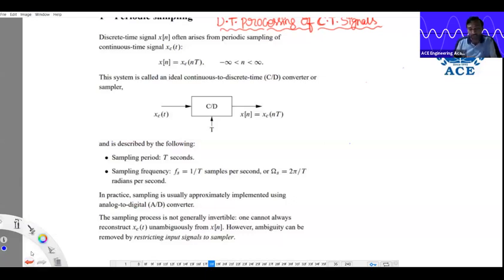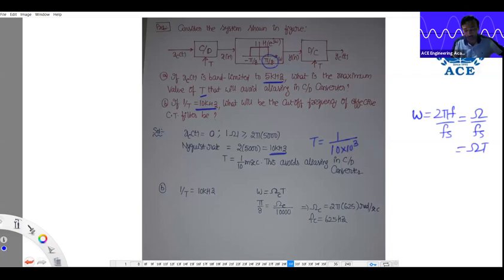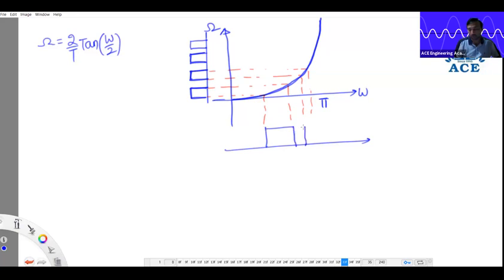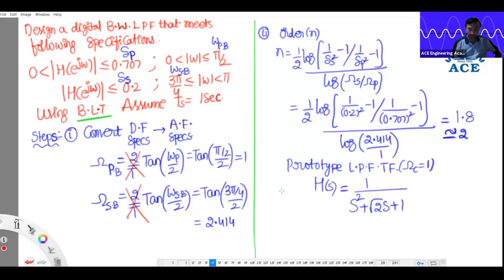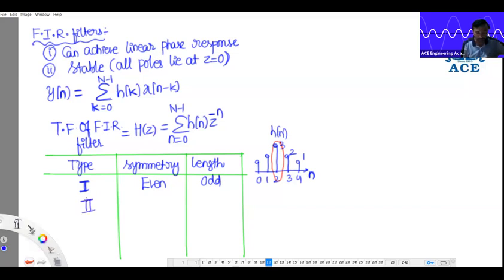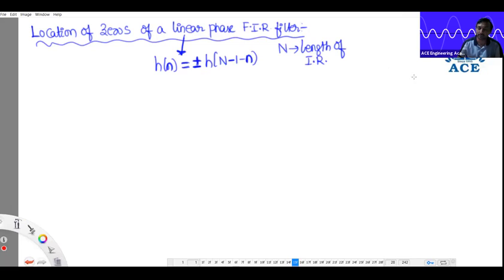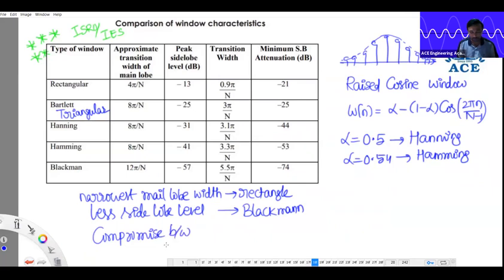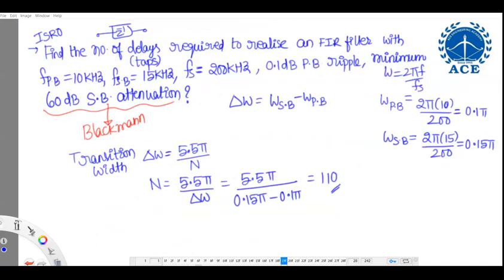signals day 19